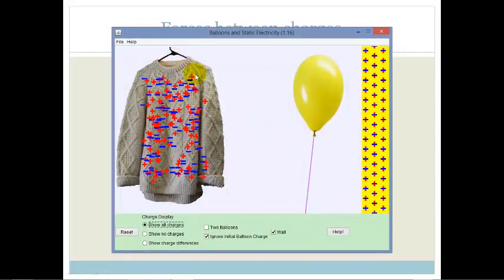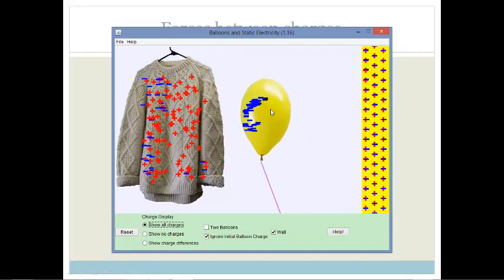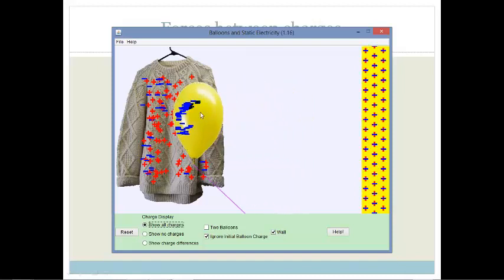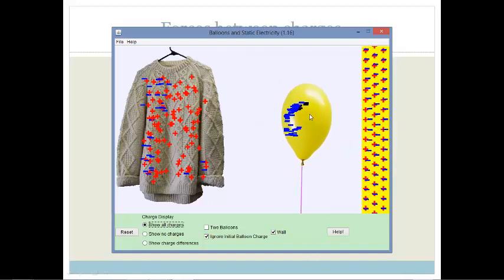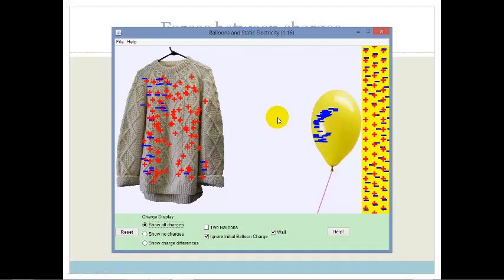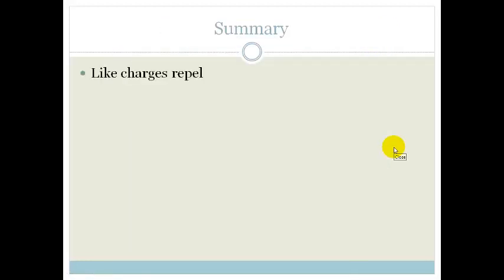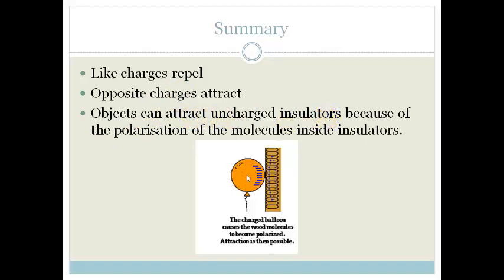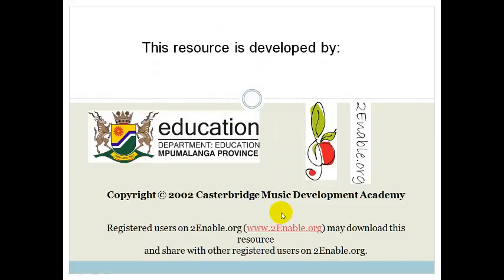Lesson 4 Forces between charges